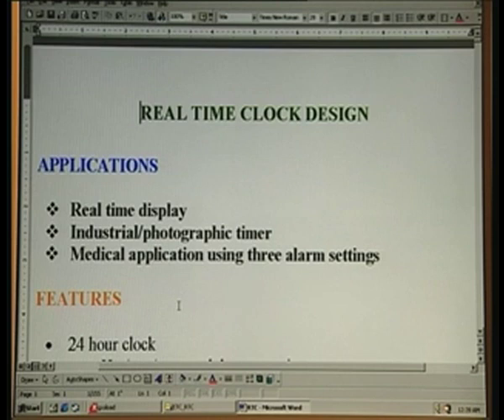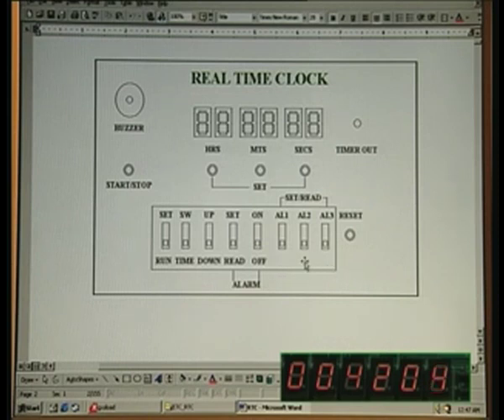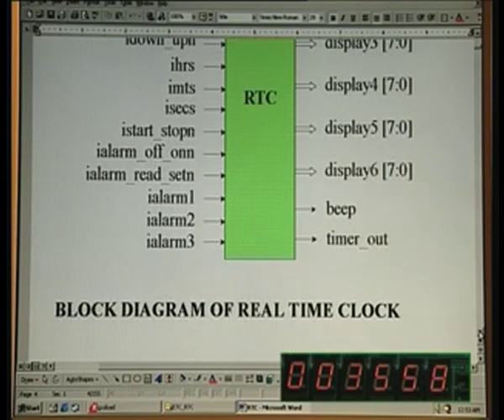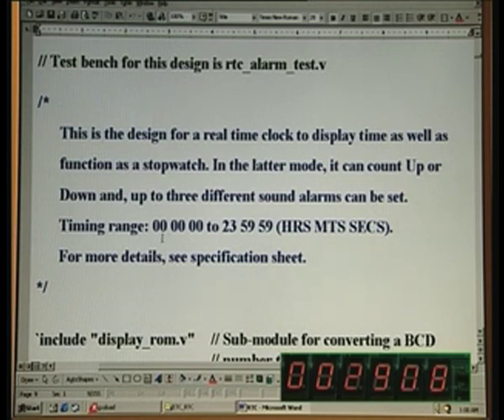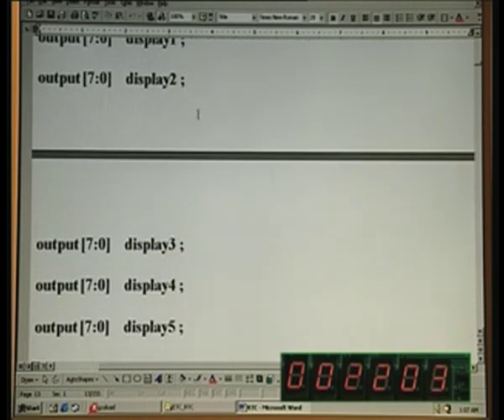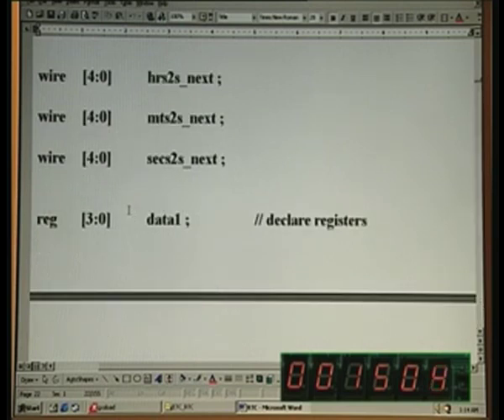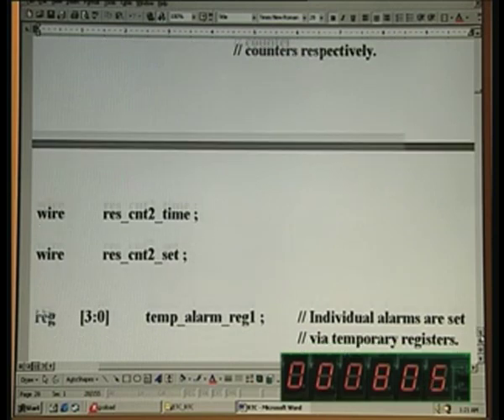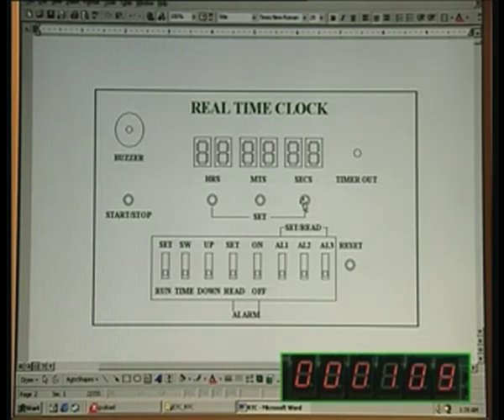System Design Examples Using FPGA Board(Contd)